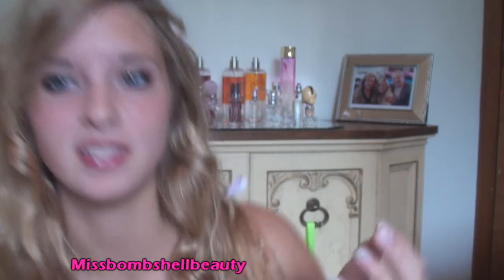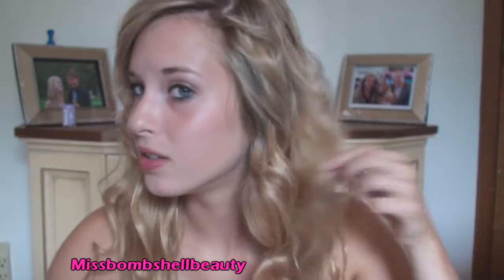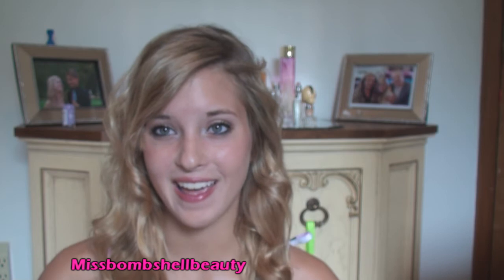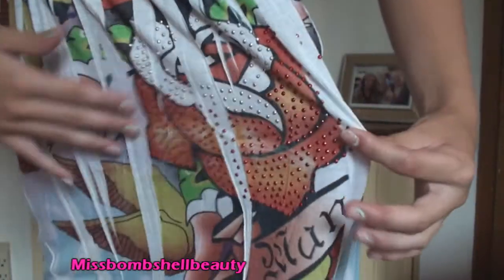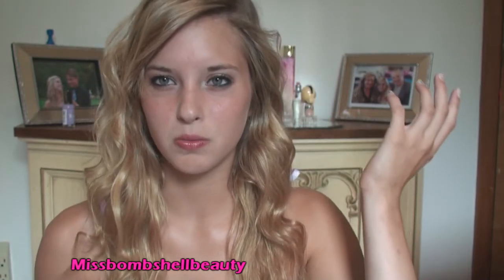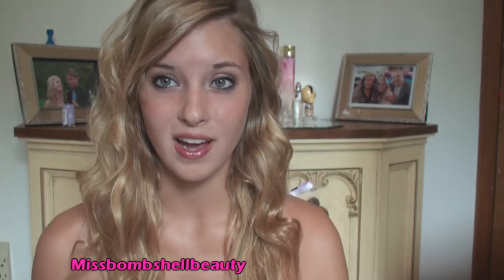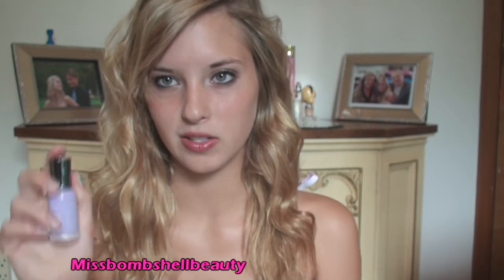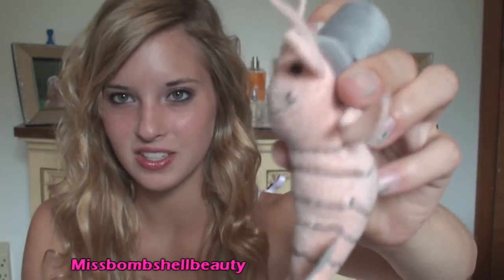Update vlog and OOTD (to the beach!)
Maybe I will see you guys down there.